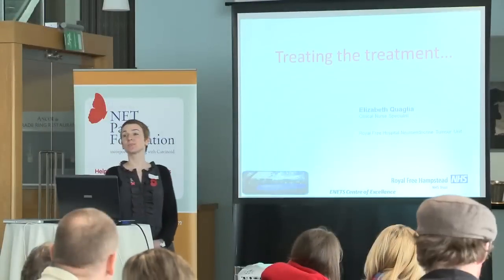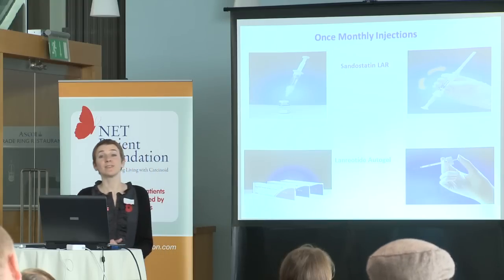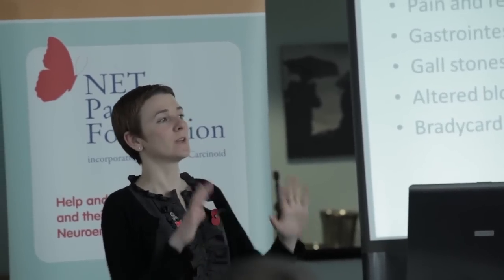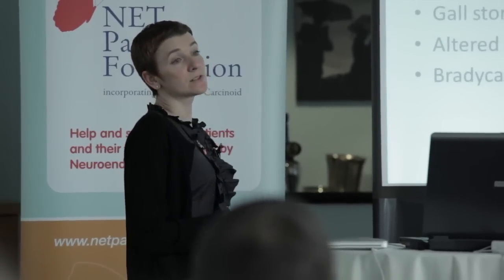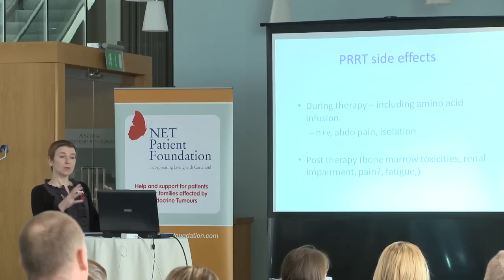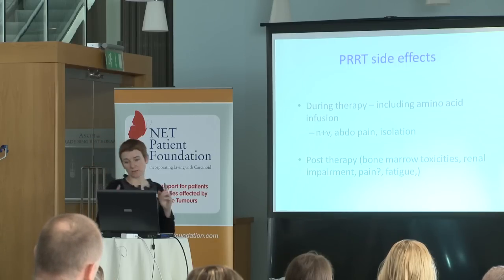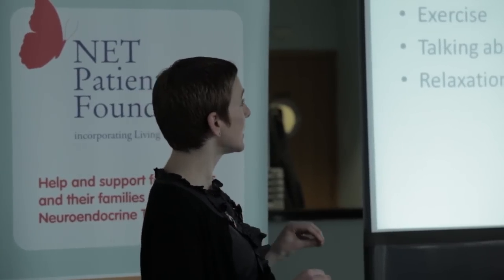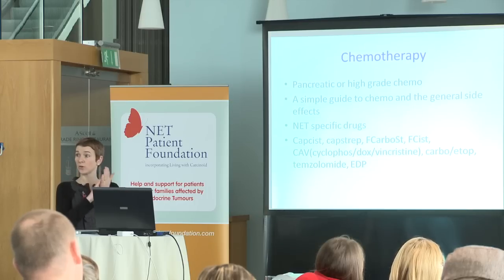NET treatments: managing the side effects by Elizabeth Quaglia.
NET treatments: managing the side effects. A presentation by Elizabeth Quaglia, specialist nurse at the Royal Free Hospital, London. Presentation given at the NET Patient Foundation patient event at Ascot Racecourse on November 10th 2012.